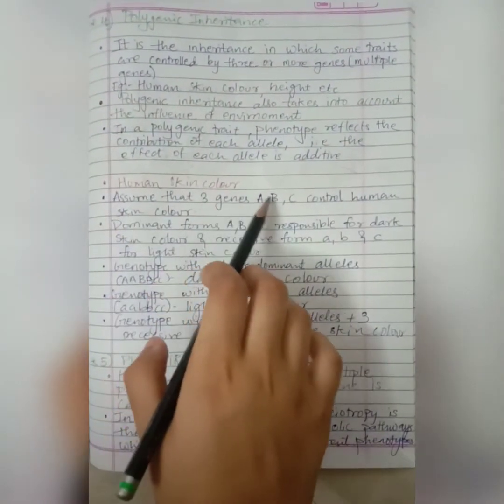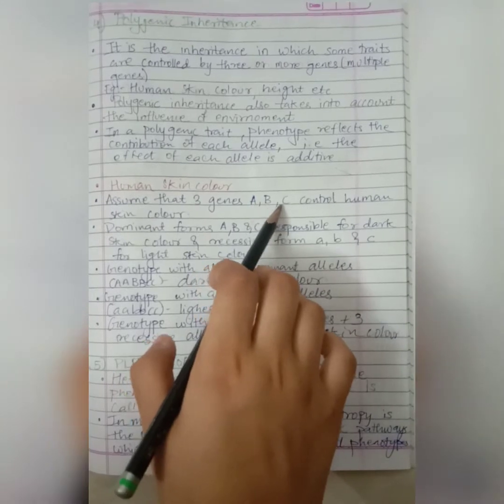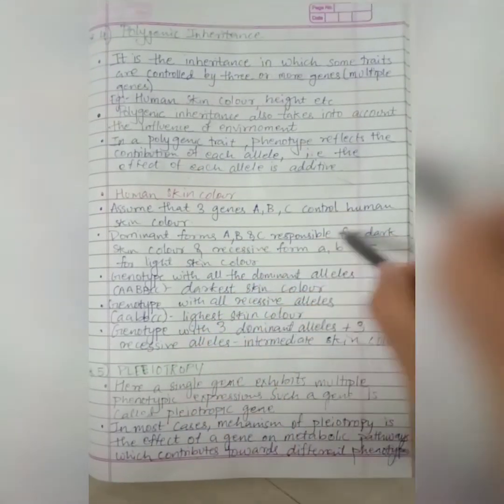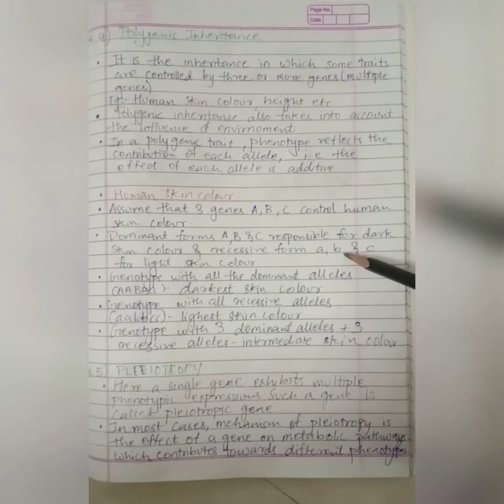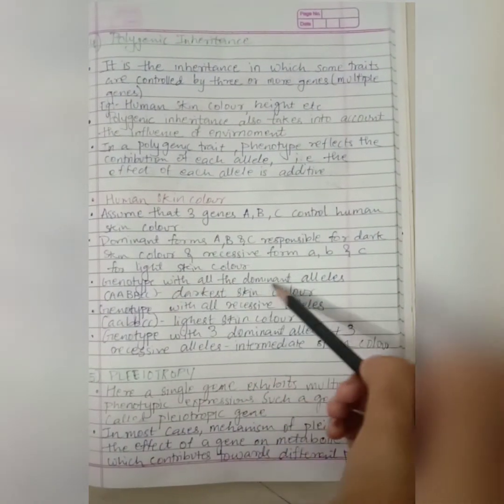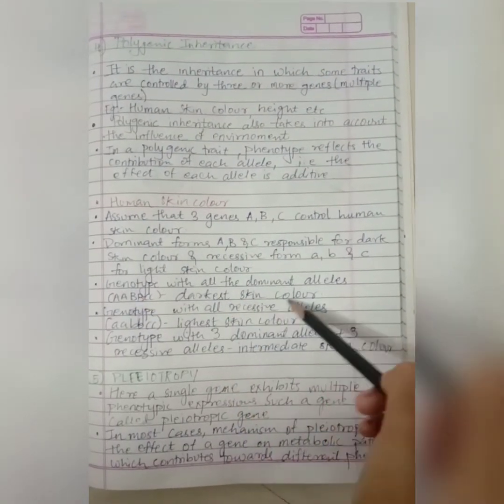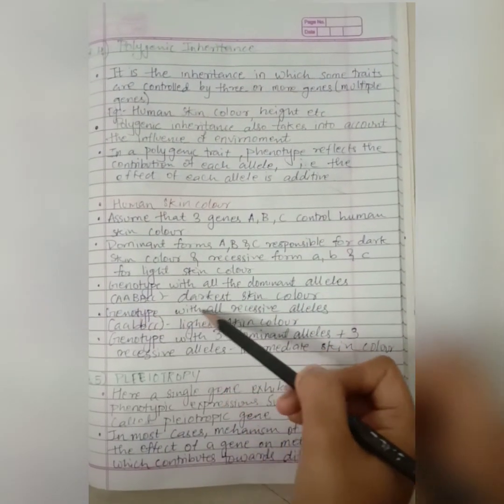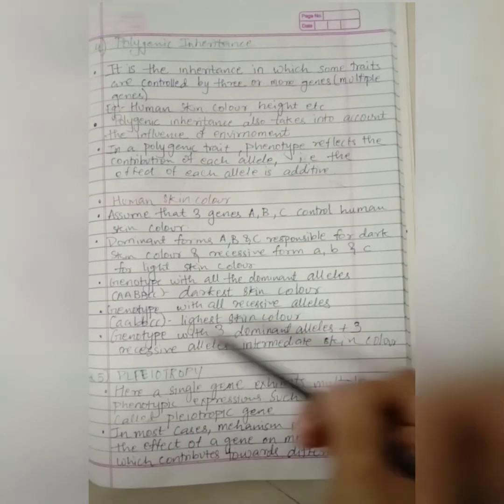AYUSHI BHEDA | P-3.1 | PRINCIPLES OF INHERITANCE | LECTURES BY STUDENTS | BIOLOGY | GRADE XII